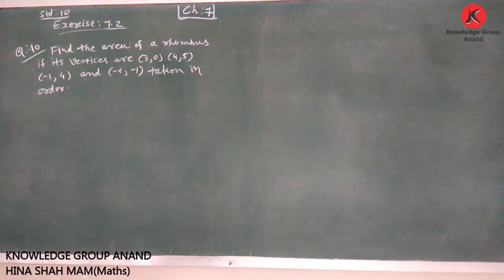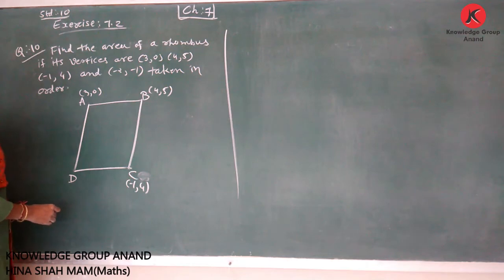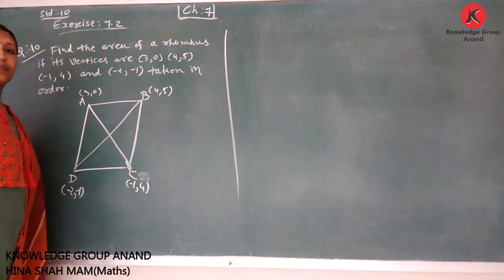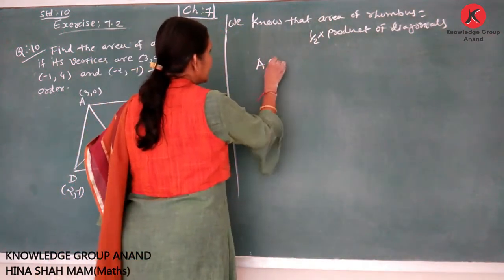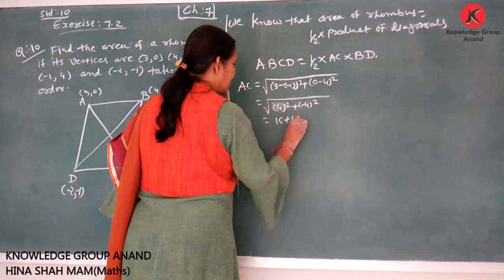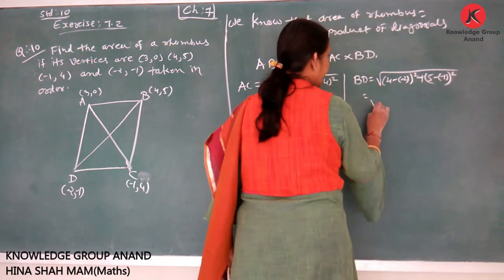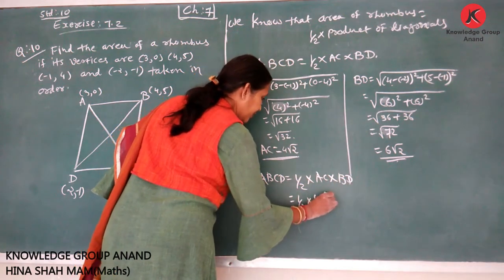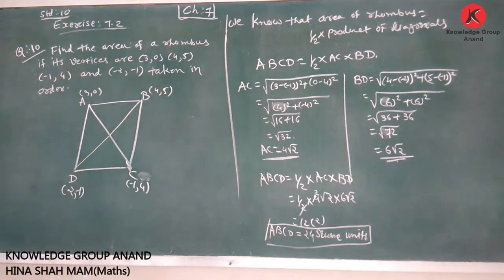Class 10 Eng Med - Maths - Revision Lecture 06